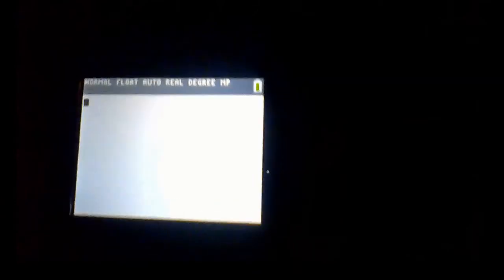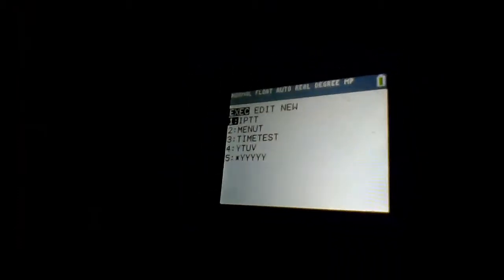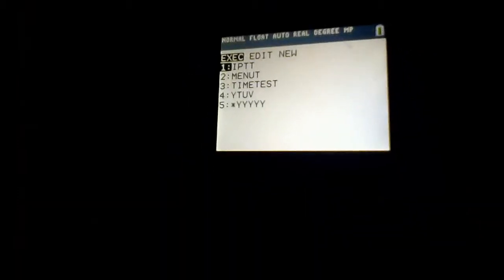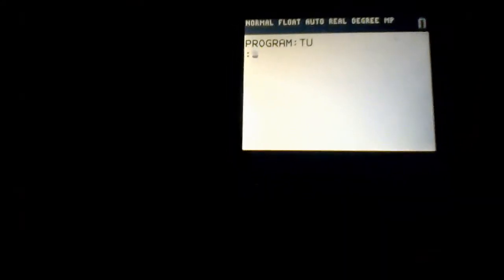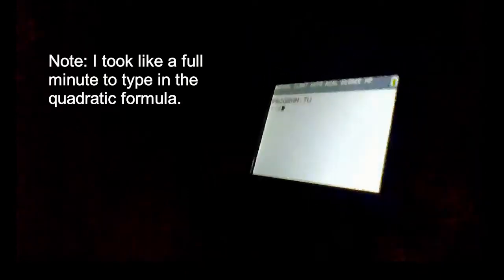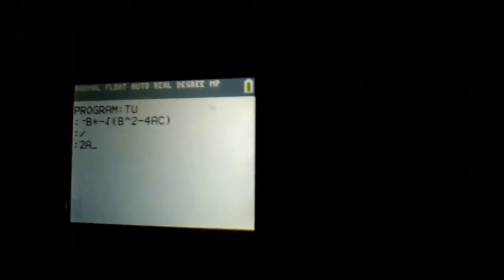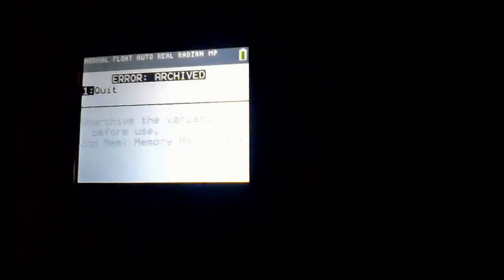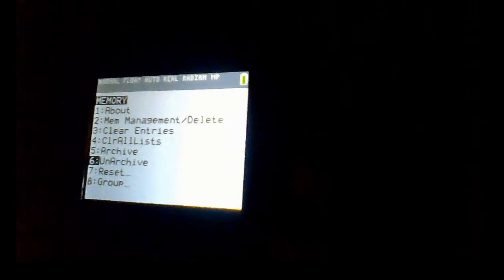How to Store Notes on the TI-84/TI-83 Calculator (Journalism Project)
Wow why memorize formulas when you can just... not?